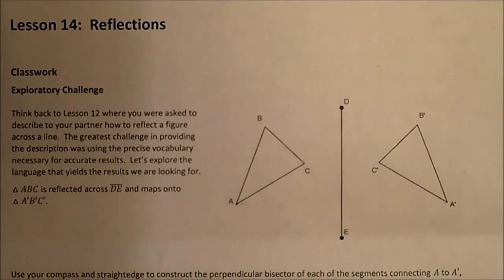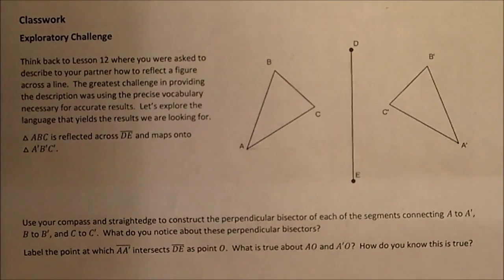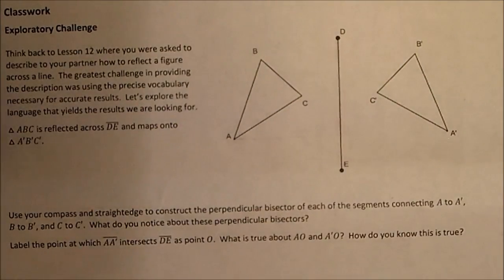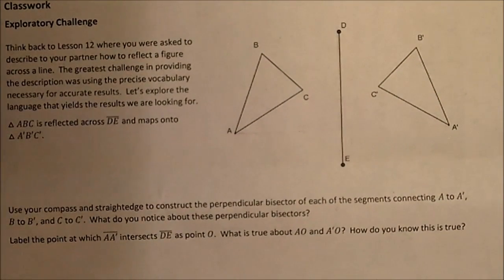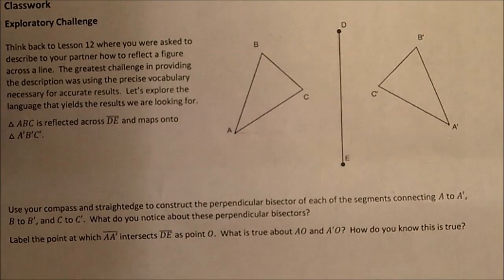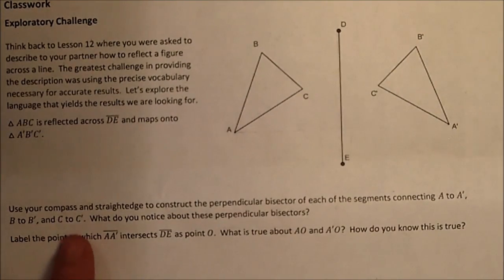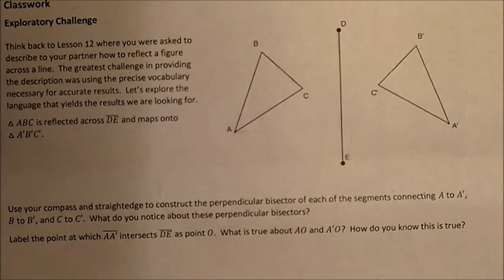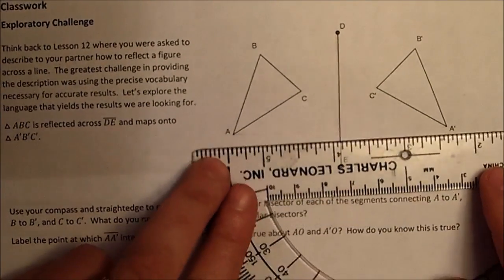Lesson 14 Exploratory Challenge